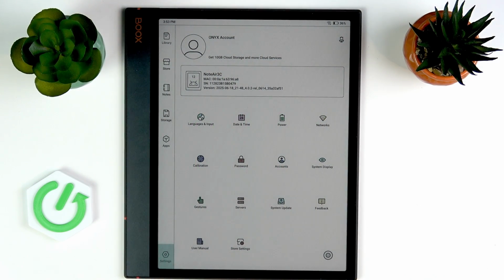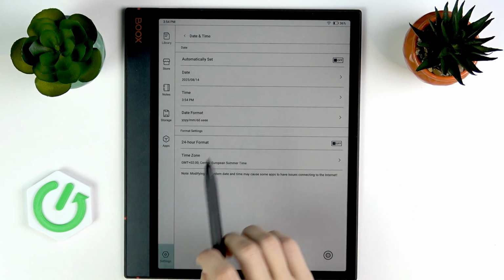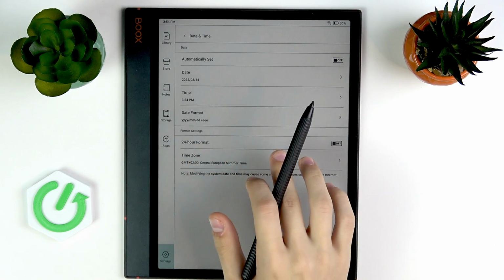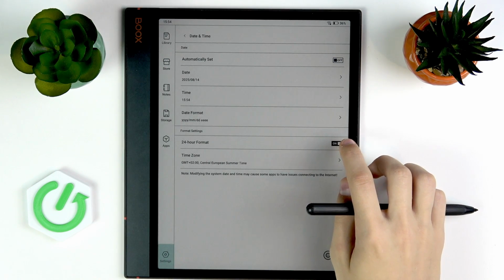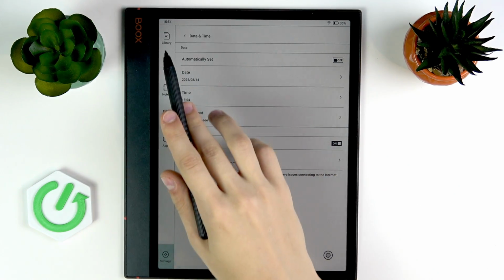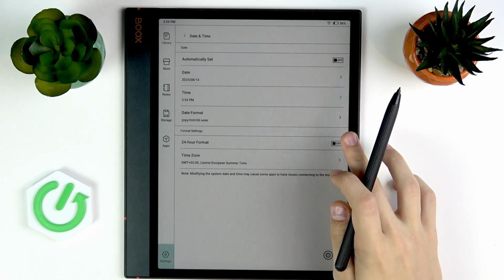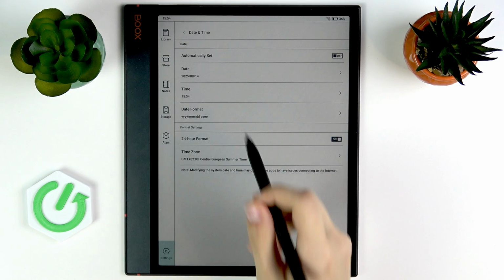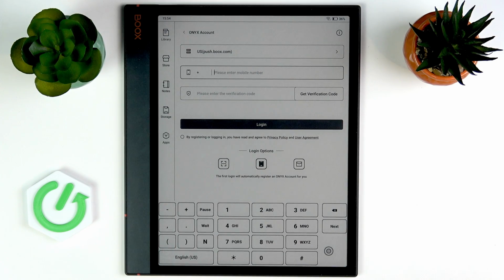ONYX Boox Note Air 3 C – How to Change Time Format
If you want to switch between 12-hour and 24-hour time formats on your ONYX Boox Note Air 3 C, this video will show you exactly how to do it. We’ll walk you through the steps to access the settings, find the date and time options, and enable or disable the 24-hour format. Whether you prefer to see AM/PM or use the 24-hour clock, you can easily adjust the time display on your ONYX Boox Note Air 3 C. This guide is perfect for anyone looking to customize their e-reader’s time settings for better readability and convenience.

How to change the time format on ONYX Boox Note Air 3 C?
How to switch between 12-hour and 24-hour clock on ONYX Boox Note Air 3 C?
Where are the date and time settings on ONYX Boox Note Air 3 C?

0:00 Introduction
0:10 Open Settings on ONYX Boox Note Air 3 C
0:23 Go to Date and Time Section
0:32 Enable or Disable 24-Hour Format
0:42 Check Time Format Change
0:50 Save and Exit Settings